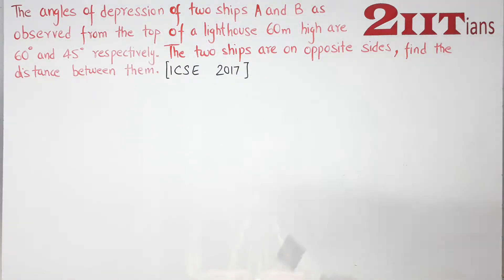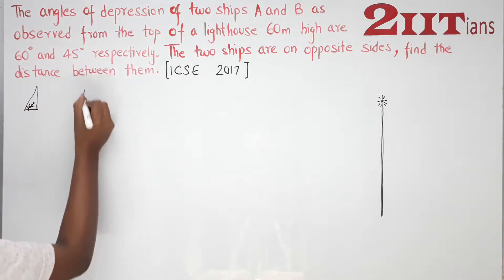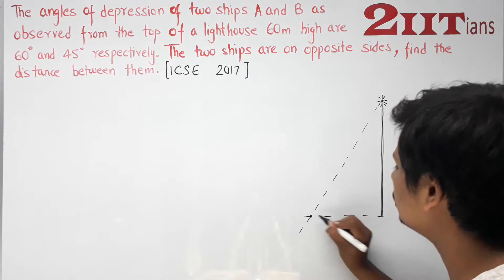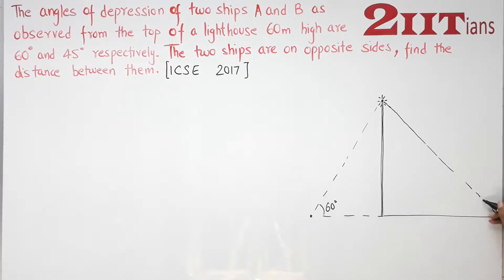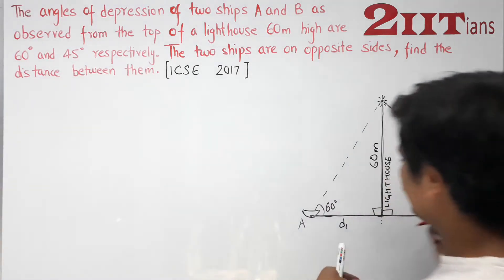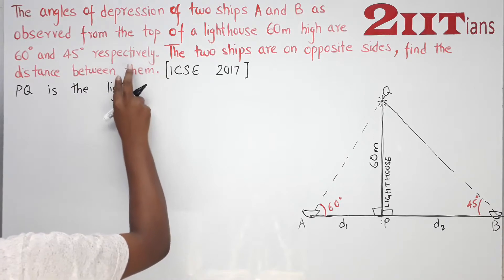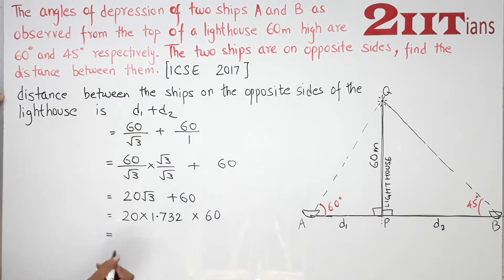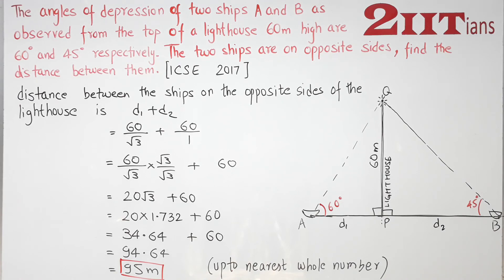Heights And Distances Exercise 20 Q29i Class X ICSE